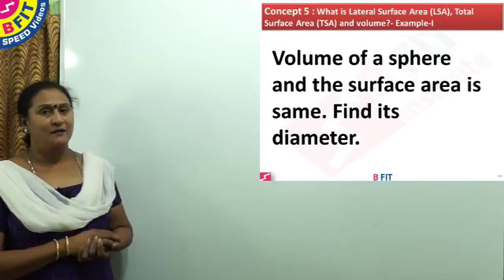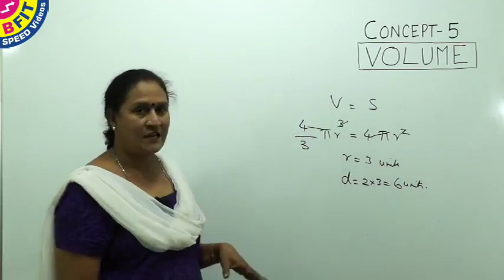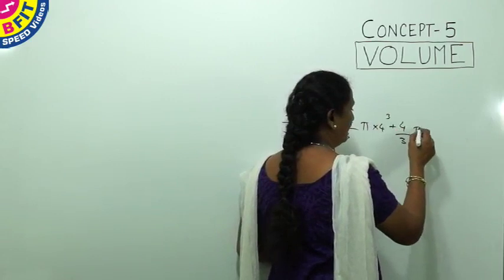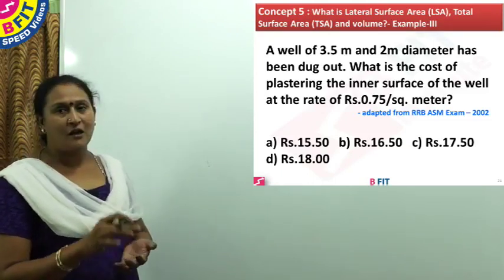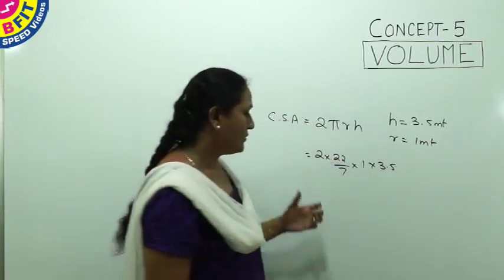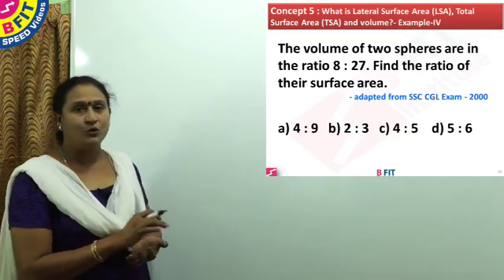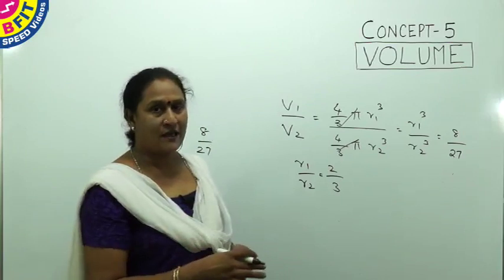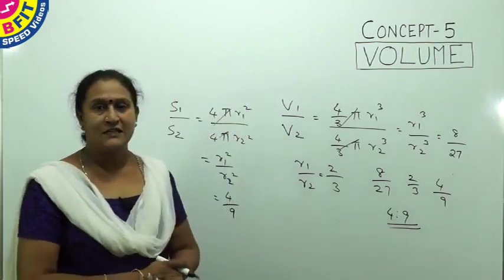8 Lesson 9C Area And Volume Volume Examples